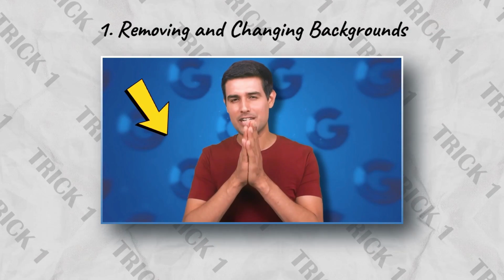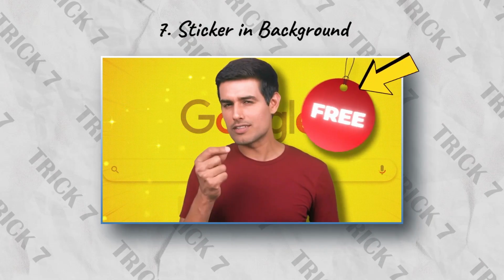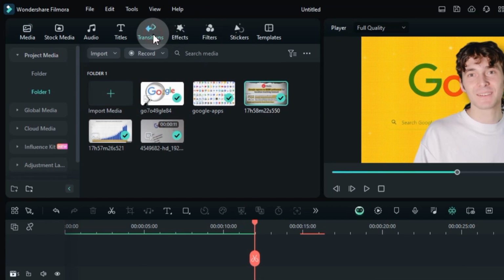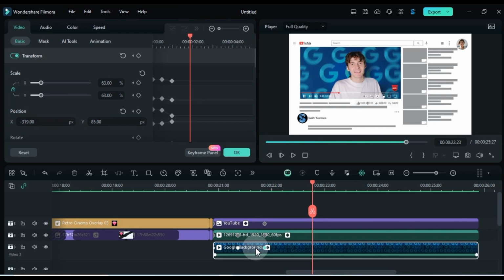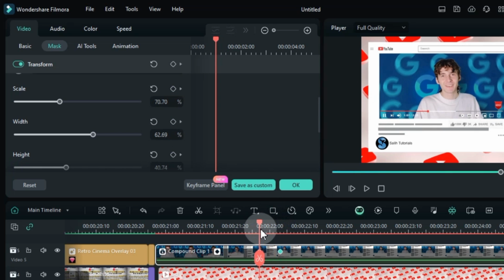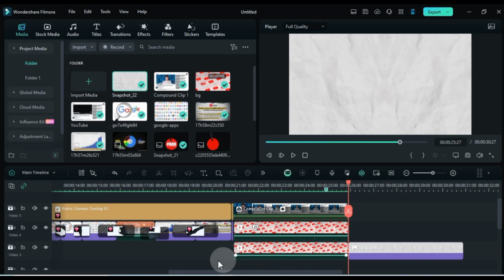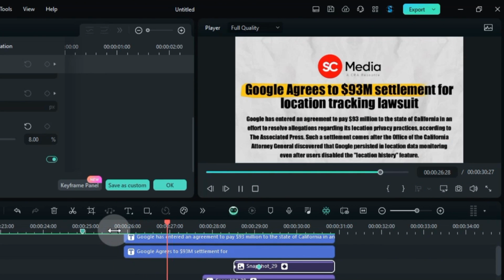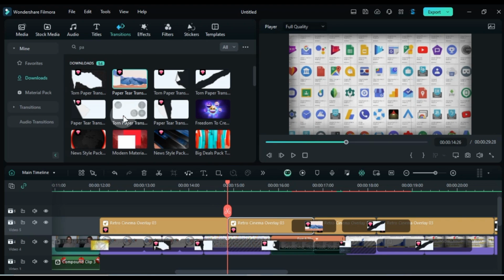15 Hidden Dhruv Rathee Effects You WON'T Find Anywhere Else in Filmora 13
In this video, I'll show you the secrets of editing like Dhruv Rathee! Learn 15 hidden effects in Filmora 13 that will take your videos to the next level.

Tips Included:
 - Removing and Changing Backgrounds
 - Adding Shadows
 - Blur to Clear Effect
 - Yellow Google Background Effect
 - Particle Effects
 - Round Transition
 - Sticker in Background
 - Lighting Transitions
 - Paper Transitions
 - Fake YouTube Video Frame
 - Glowing Effect and Custom Background
 - Text Highlighter Effect
 - Paper Mask Animated Transition
 - Making the Scene More Engaging
 - Final Look at Project for Perfection

Watch until the end to see the final result and learn how to edit like a pro!

dhruv rathee
how to edit like dhruv rathee
video editing in Filmora 13
how to edit like Dhruv Rathee in Filmora 13
how to edit video like dhruv rathee
dhruv rathee video editing filmora
how to make videos like dhruv rathee
how to edit video like dhruv rathee in mobile